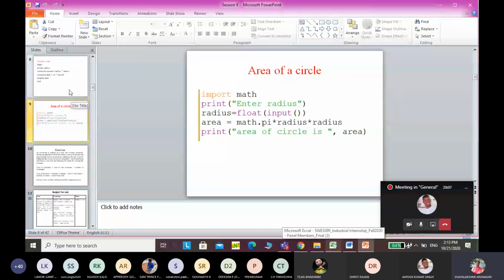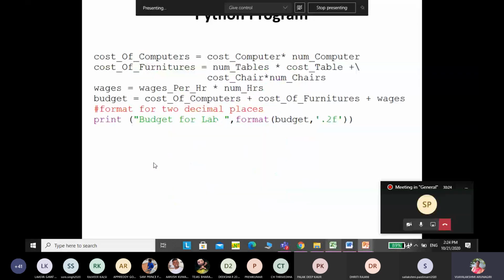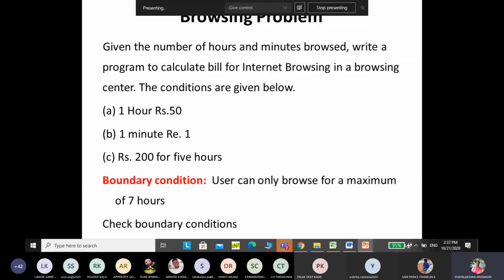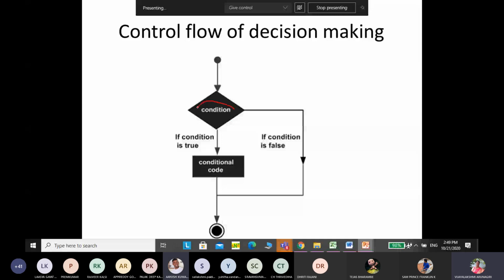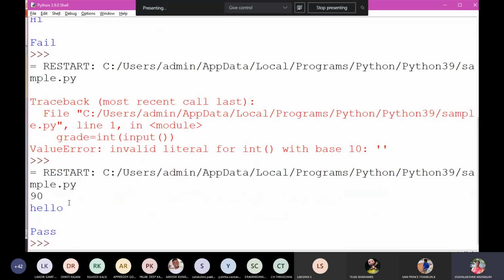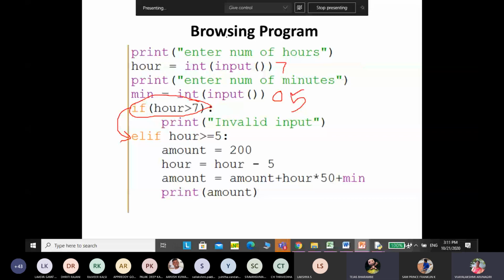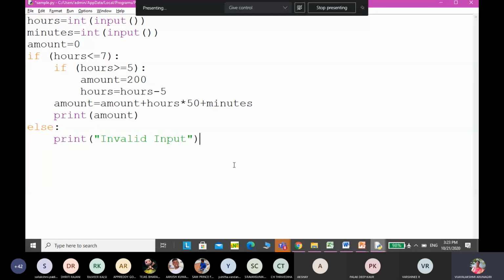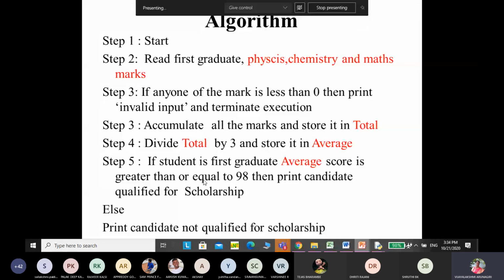cse |python|class 4| 21 oct